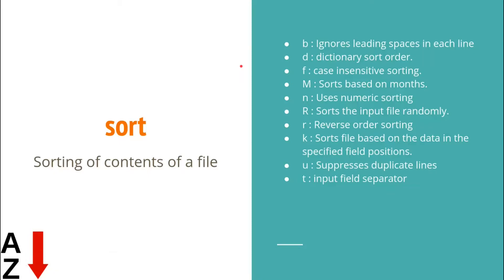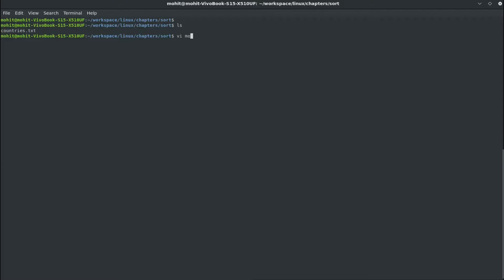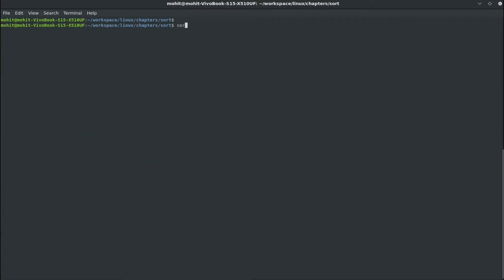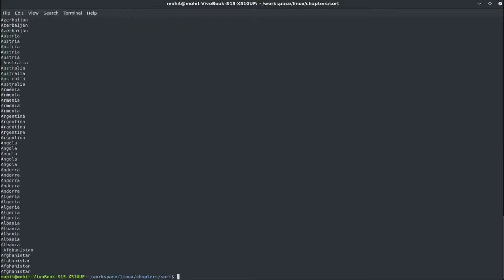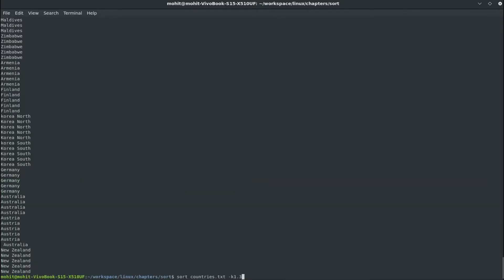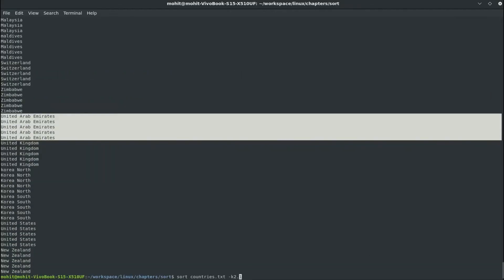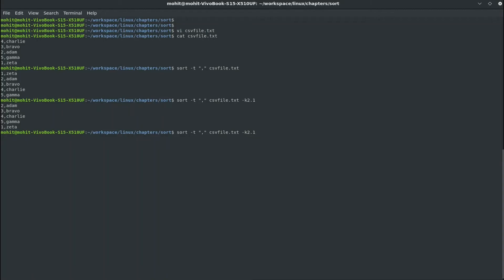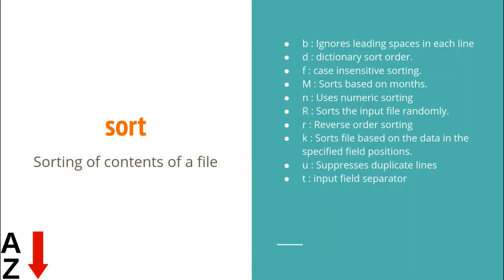Linux Sort Command | Complete Tutorial on Sorting Contents of a File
Sort command is used to sort the content of a while. You can use the sort command with following options:

00:00 - Start
00:43 - Default operation
01:13 -  Option b : Ignores leading spaces in each line
02:31 -  Option M : Sorts based on months.
02:48 -  Option n : Uses numeric sorting
03:07 -  Option R : Sorts the input file randomly.
03:27 -  Option r : Reverse order sorting
03:39 -  Option u : Suppresses duplicate lines
04:43 -  Option f : case insensitive sorting.
04:57 -  Option b: Ignores leading spaces in each line

Advance sort operations

06:00 -  Option k : Sorts file based on the data in the specified field positions.
08:50 - : working with a csv file
10:30 - : using wildcards

11:58 - Recap